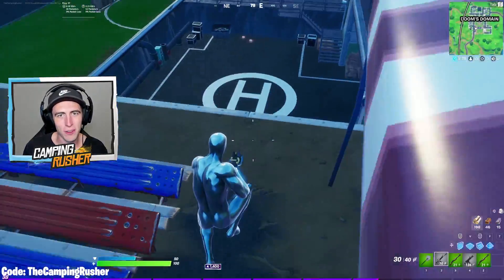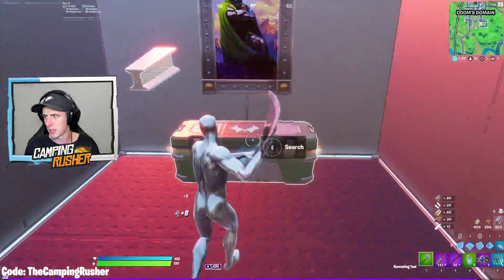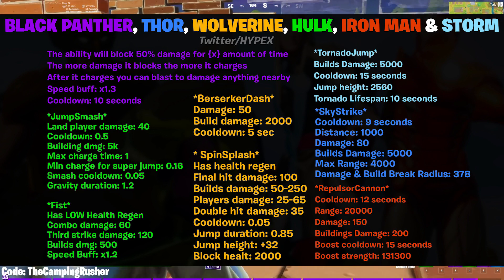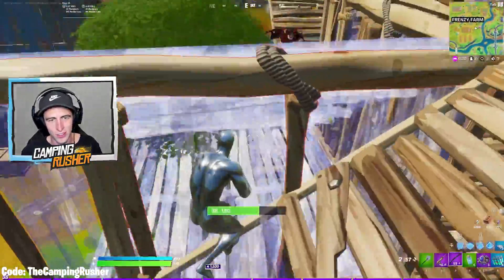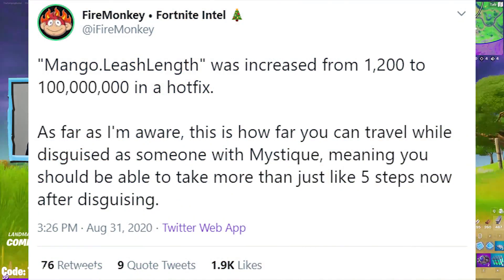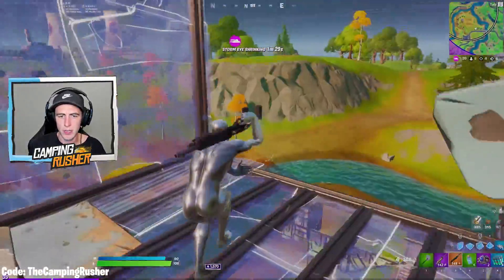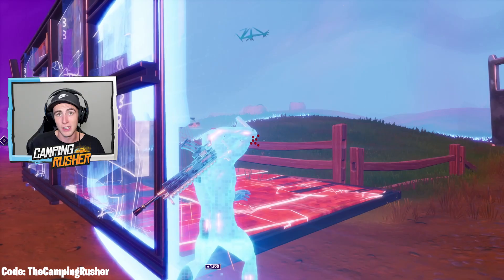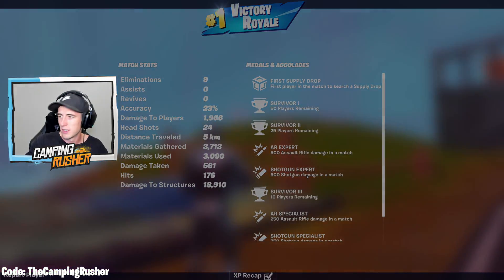The Black Panther Update, Monument, Skin, Chapter 1 POIs RETURNING!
Fortnite Black Panther Update - Monument, Skin, and Chapter 1 POIs RETURNING is what we discuss today!

Become a Member (Join my videos!)

Support a Creator Code - TheCampingRusher (Resets Every 2 Weeks)